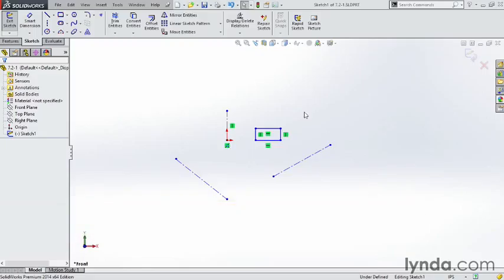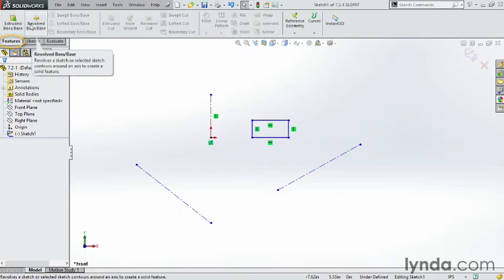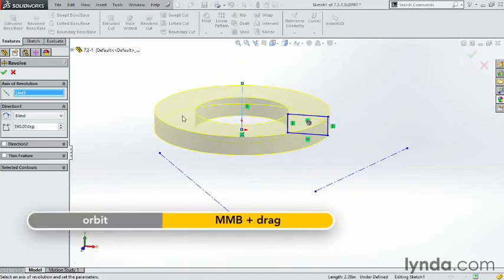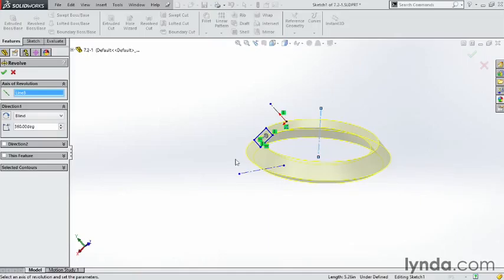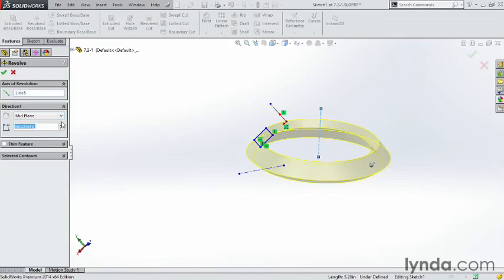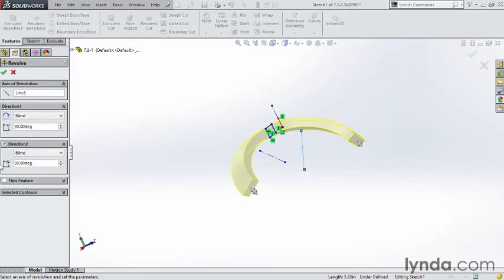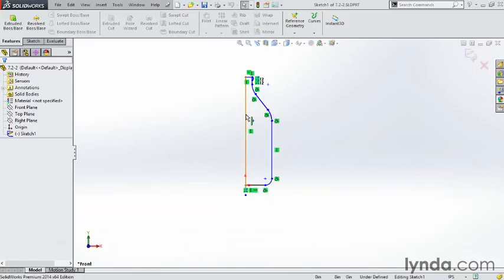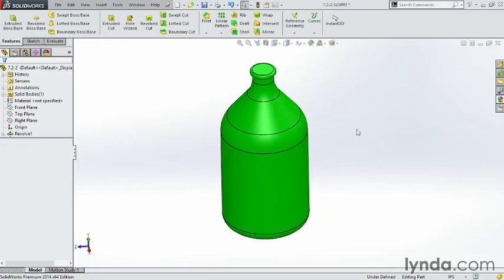7 2 Using Revolve to create 3D parts